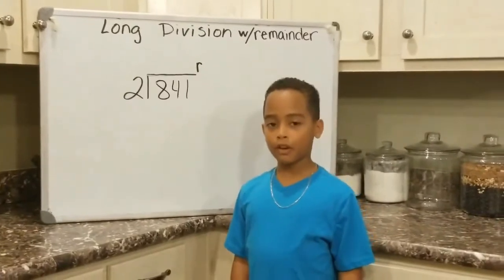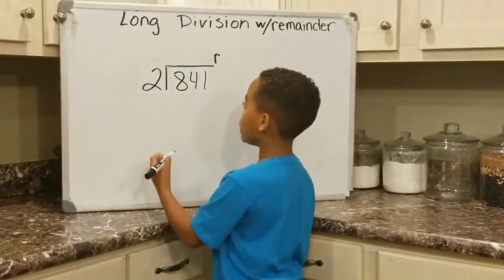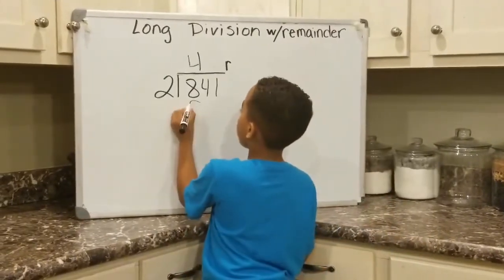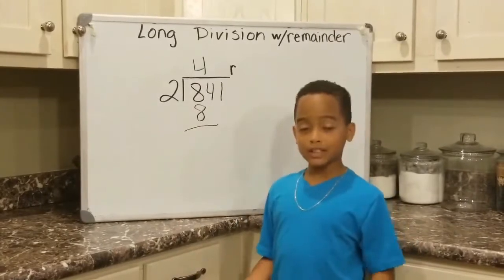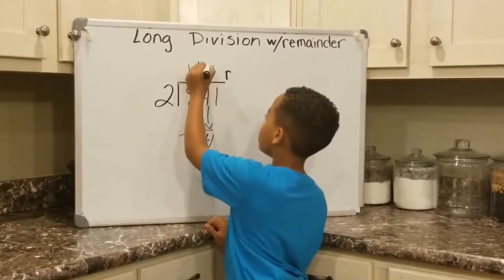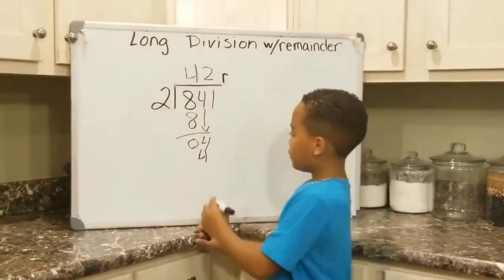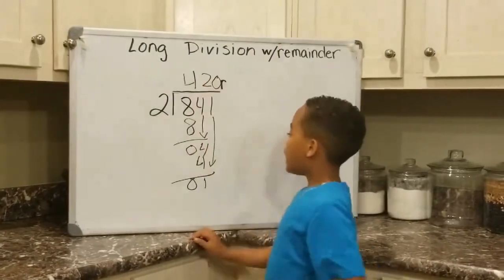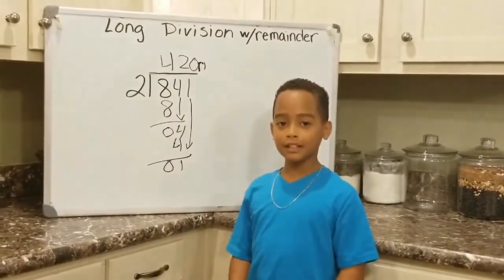The Sons of Sankofa Solve Long Division with Remainder- How to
I use a basic long division problem with one divisor to explain the process.
Sons of Sankofa